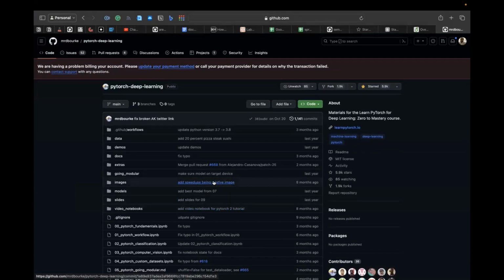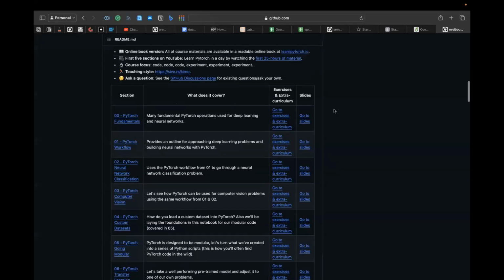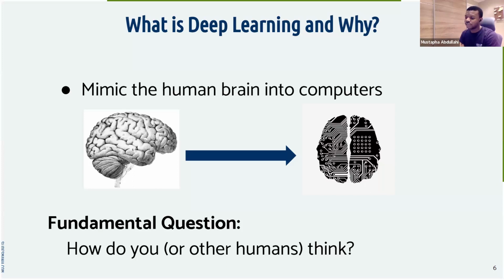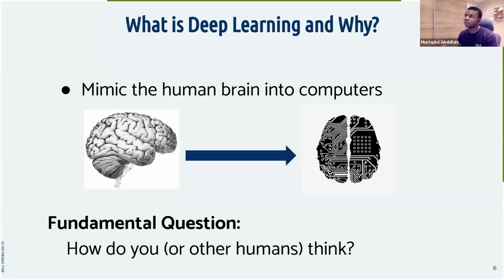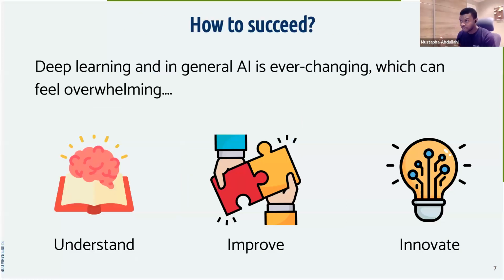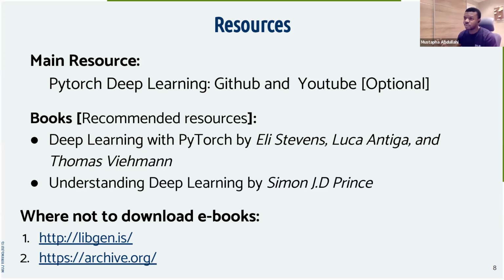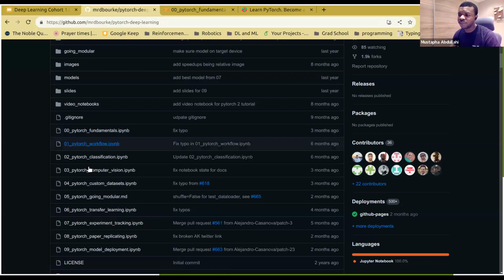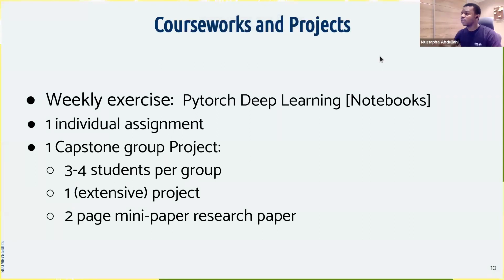Week 0: Introduction by Mustapha Abdullahi